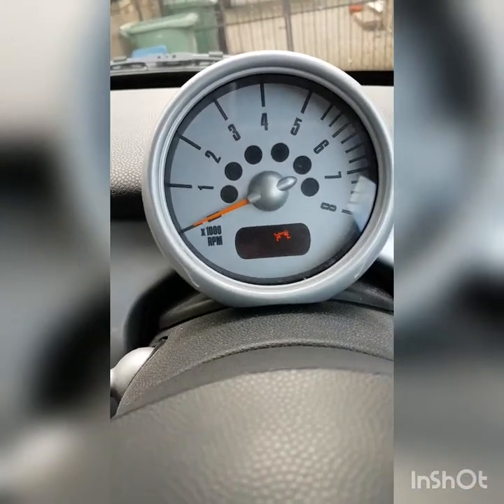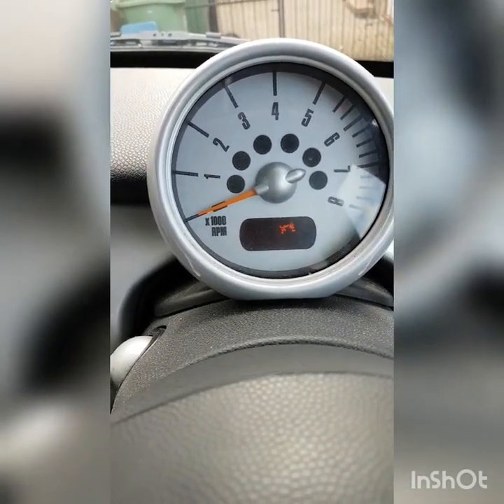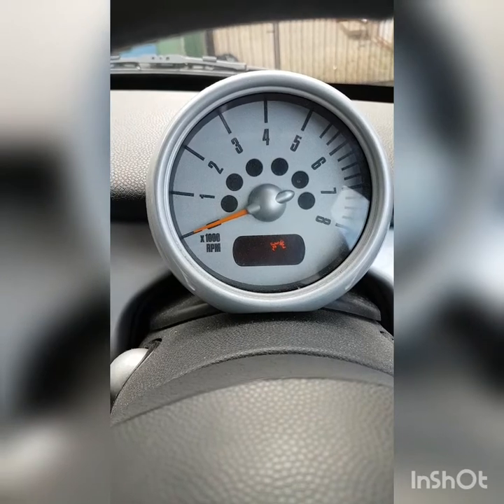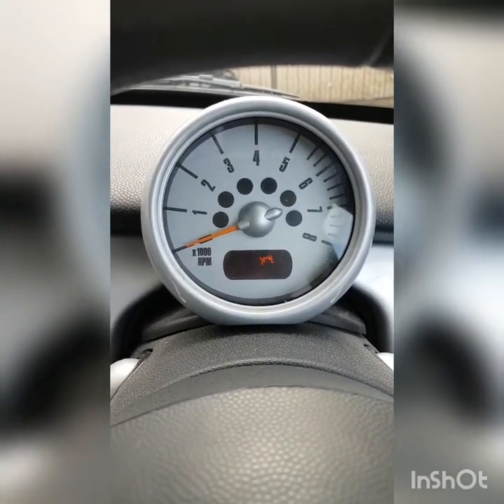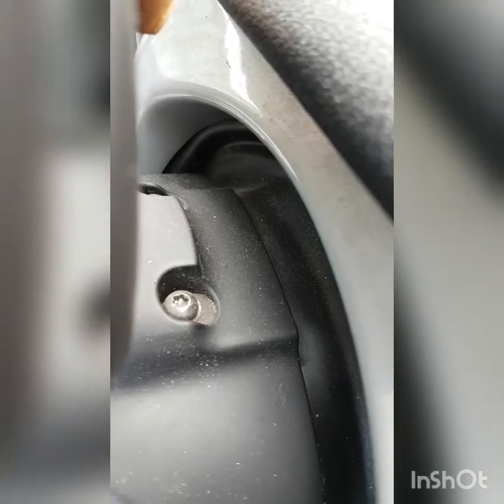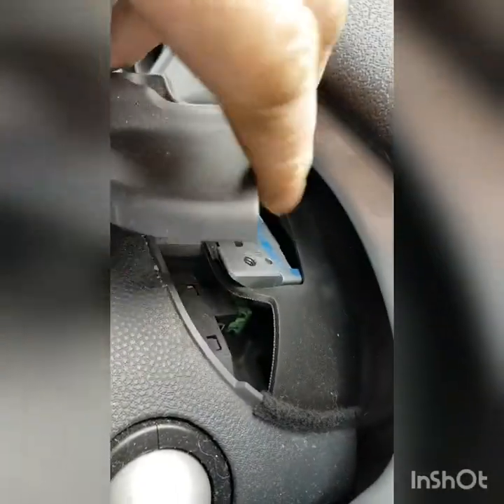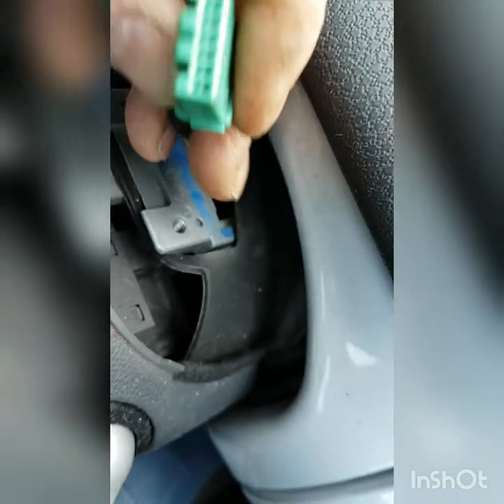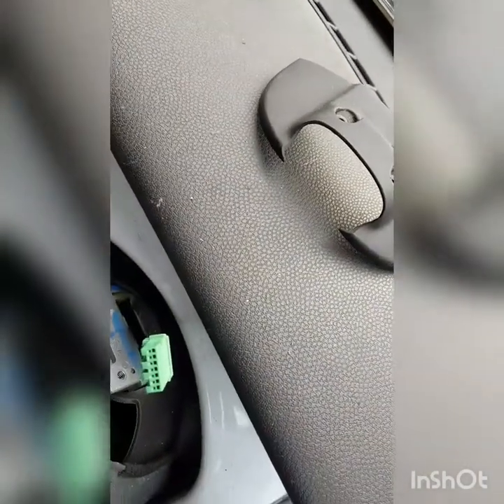Mini r50 rev counter replacement swap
Replacing my rev counter because lcd is broken